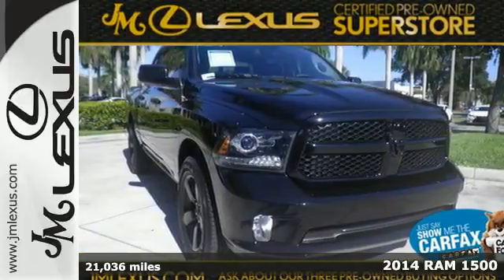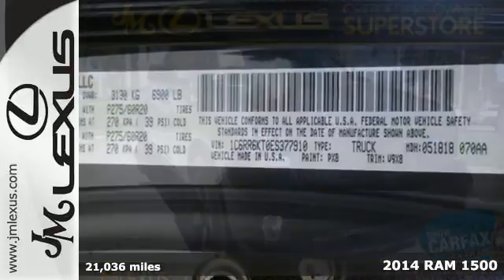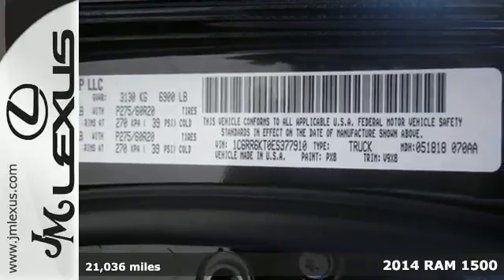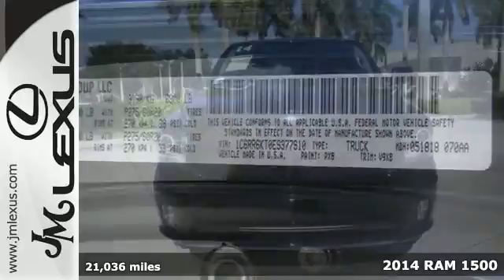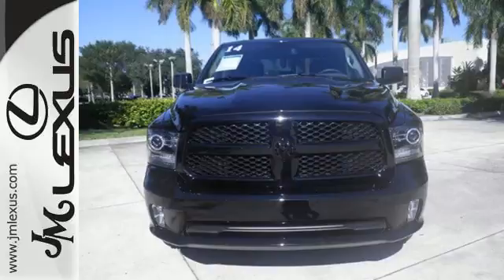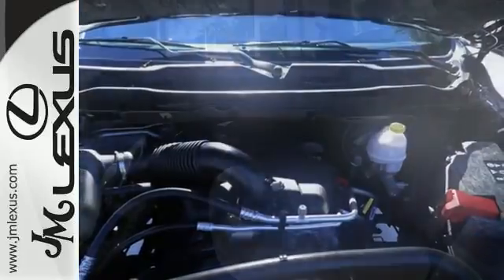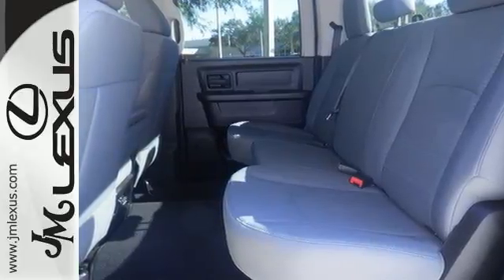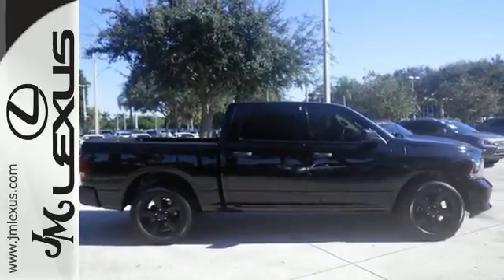Used 2014 RAM 1500 Margate FL Ft-Lauderdale, FL 57854B - SOLD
Year: 2014
Make: RAM
Model: 1500
Trim: Tradesman/Express
Engine: 5.7L V8
Transmission: Automatic
Color: Black
Interior: Cloth
Mileage: 21036
Stock #: 57854B
VIN: 1C6RR6KT0ES377910

Address:
5350 W Sample Rd